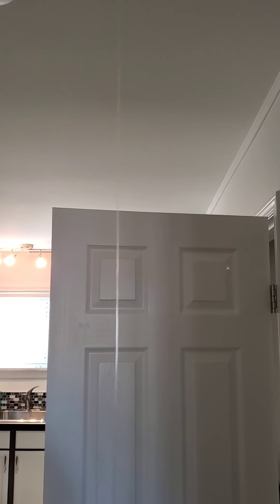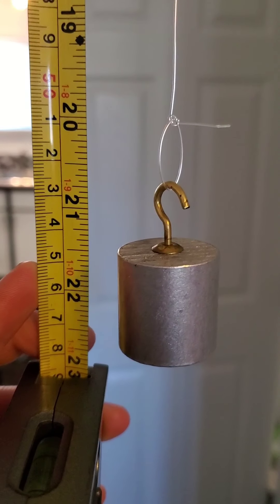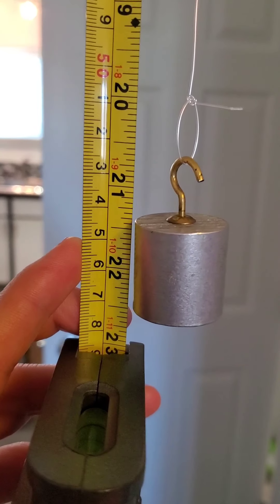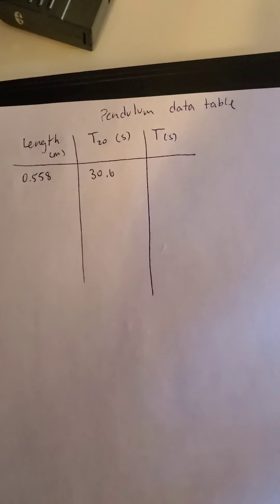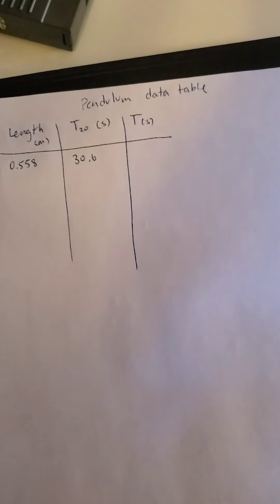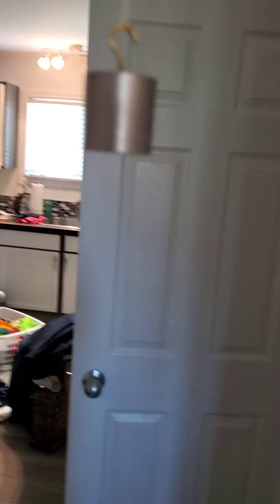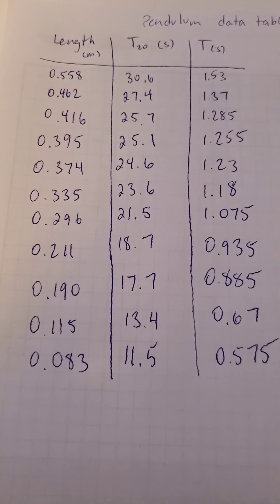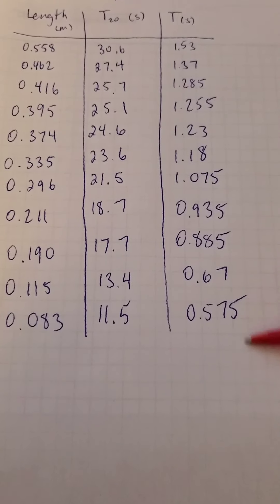Pendulum Lab instructions